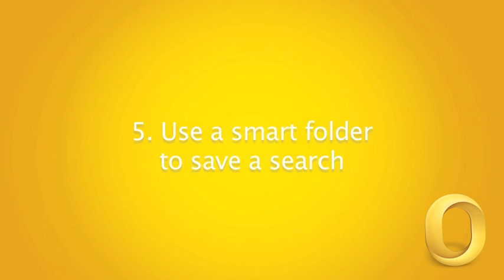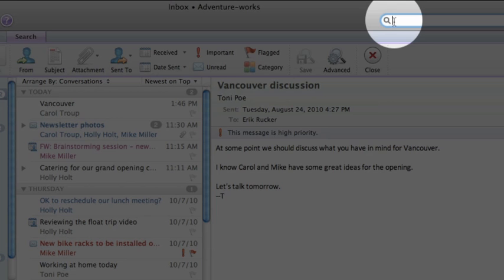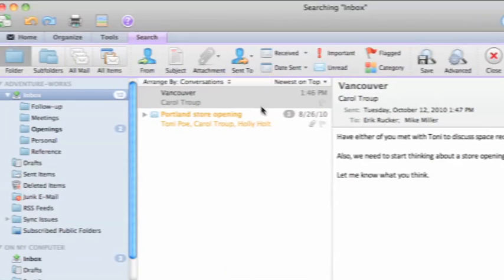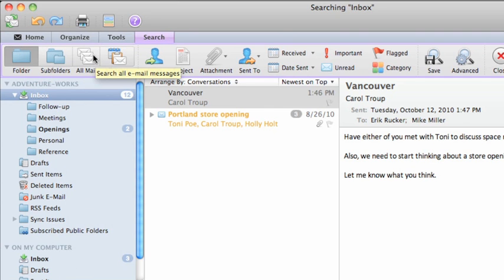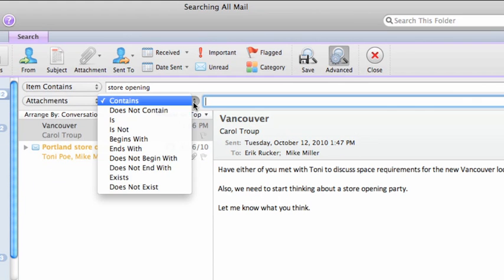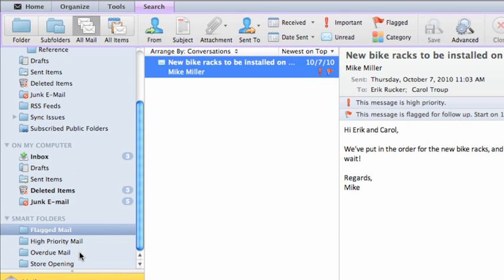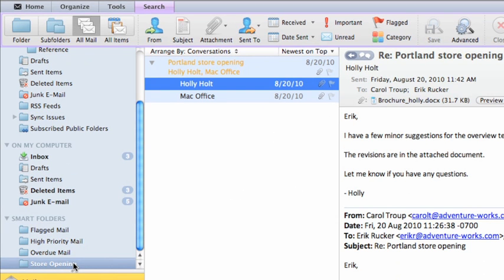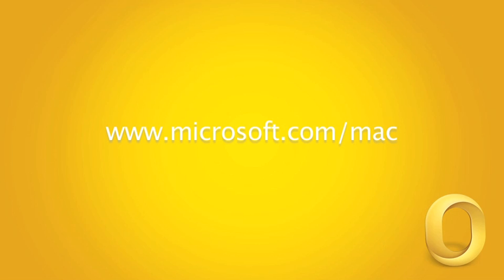Lesson 5 - Use an Outlook Smart Folder to save a search